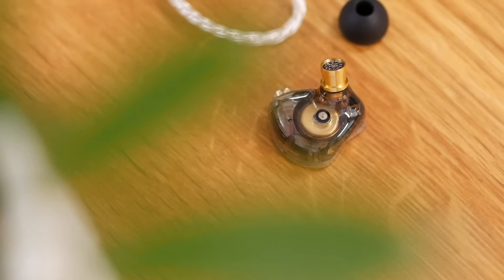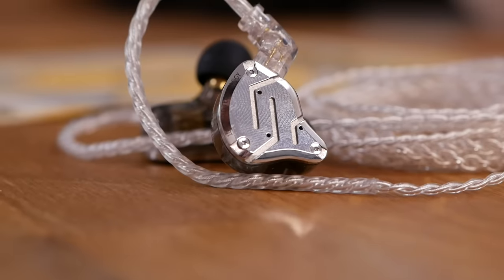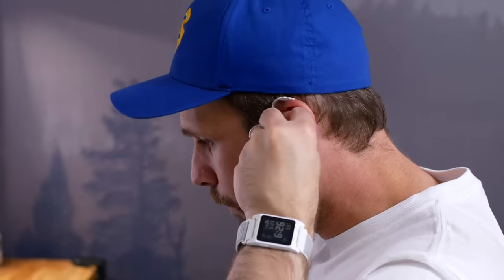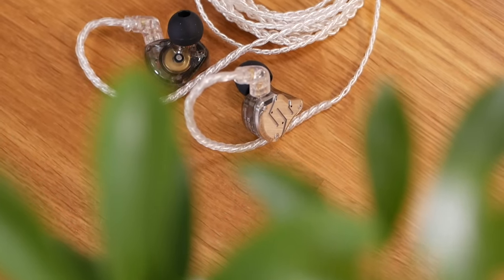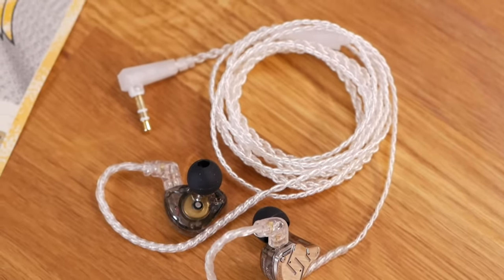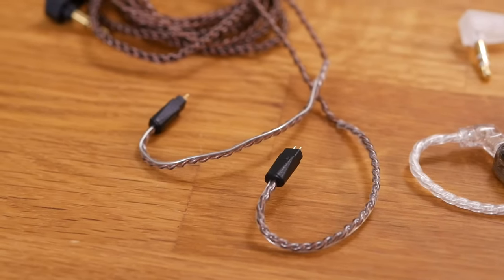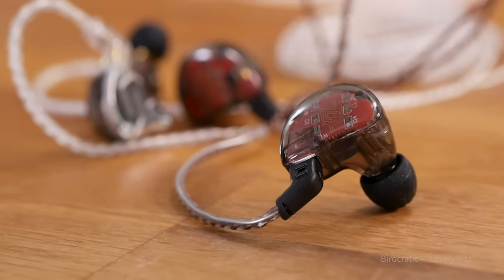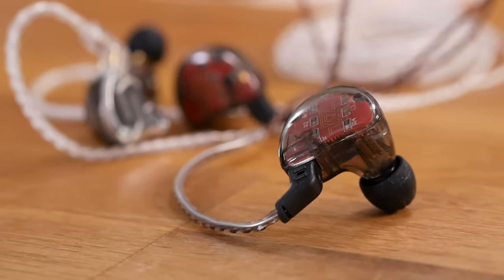KZ ZS10 Pro Super Review - BIG Improvement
Let's say you decide you want a KZ earphone. And let's say you're certain you want one with 4x BAs and 1x dynamic driver. You still haven't narrowed your choices: The ZS10 Pro is among three released in the past 6 months. So how's this latest KZ 10-driver earphone compare to the CCA C10 and the KZ ZS7? Let's unbox the newest KZ and find out.

KZ ZS10 Pro

CCA C10
SUBBASS thing